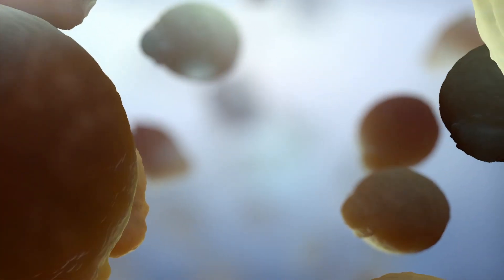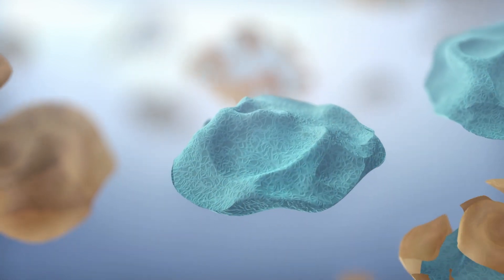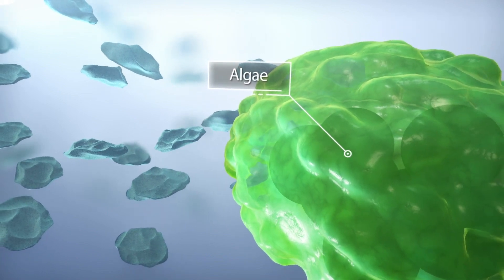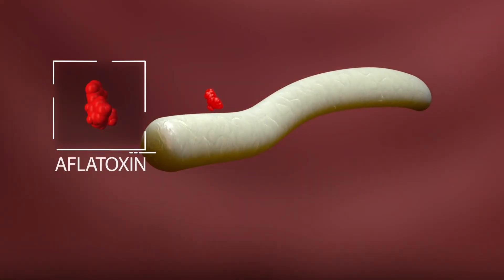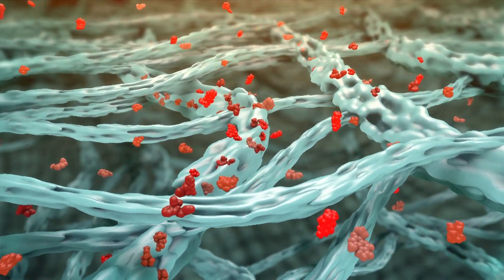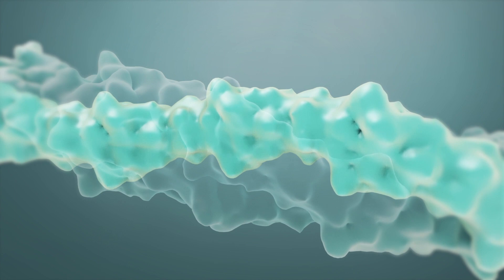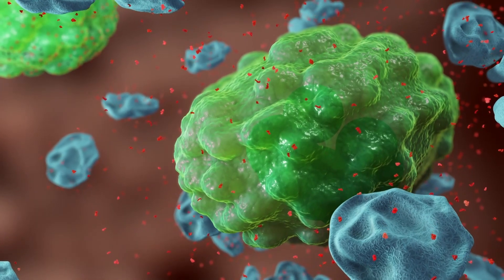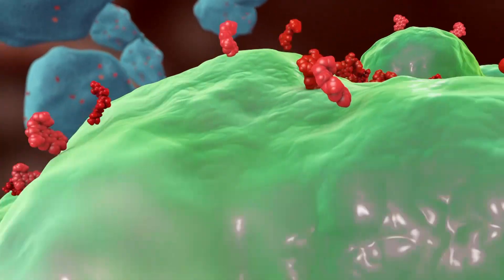Mycotoxin Management Solutions - How They're Made and How They Work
Mode of action of Alltech's Mycotoxin Management solutions.